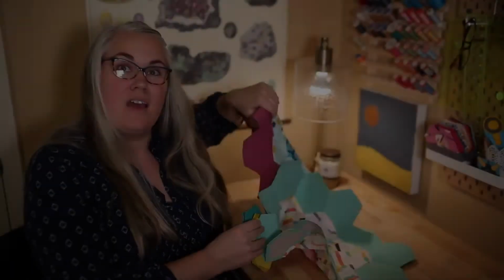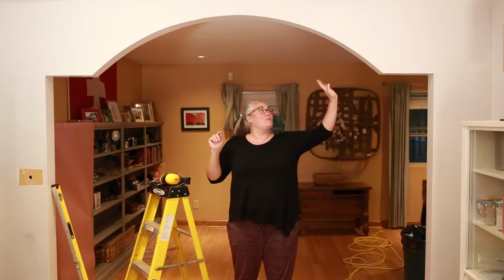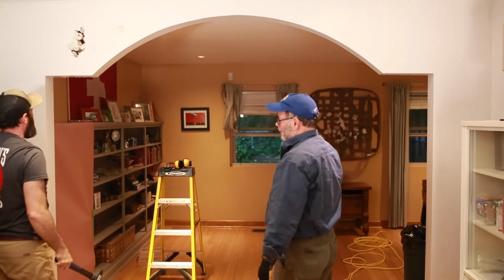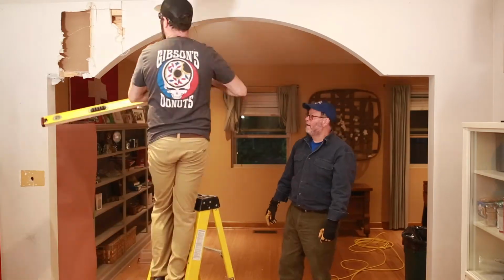ONE ROOM CHALLENGE 2021 - Week 2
Welcome to week 2 of the One Room Challenge. I have only 6 weeks left to finish my Den! I hope you will follow along with my progress.

CAMERA GEAR USED:
My camera
Great Cheaper Camera Options…
BUDGET DSLR
BUDGET MIRRORLESS
Lenses - 35mm
Pop Up Flash Diffuser
Microphone A
Microphone B
Microphone C
Memory Card/SD card
My big tripod
My little tripod
My Studio lights
Light Stand
Monitor for my camera

FEELING SOCIAL?

Creating Crafts & Sharing Laughs (it’s the best way to spend an afternoon)